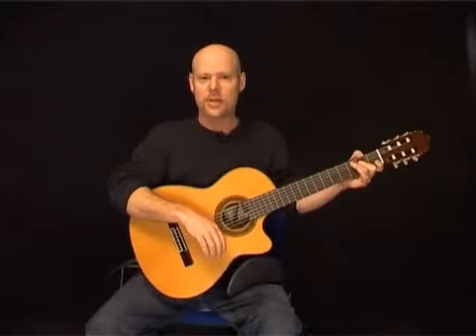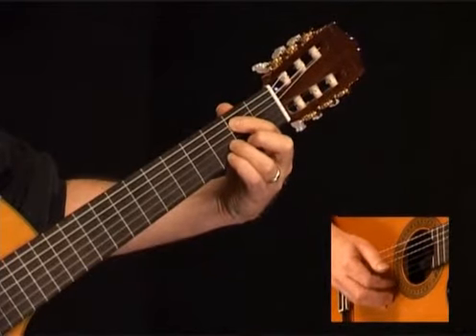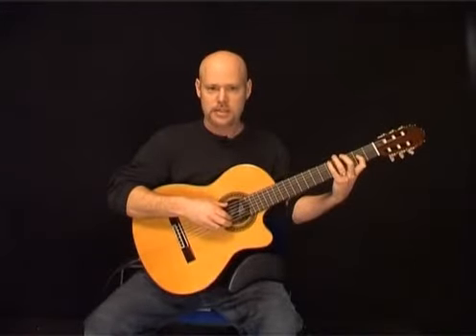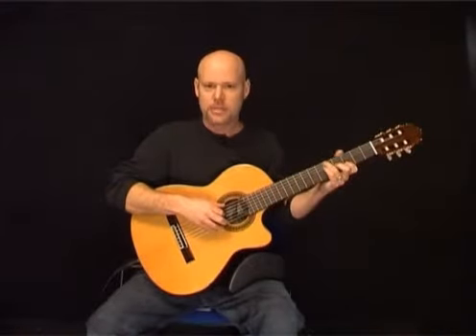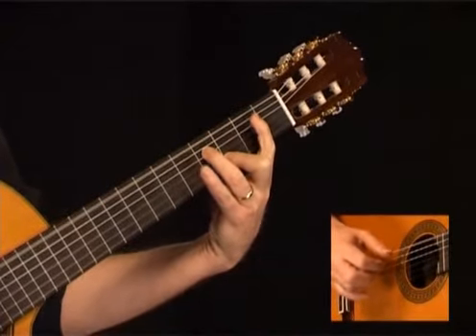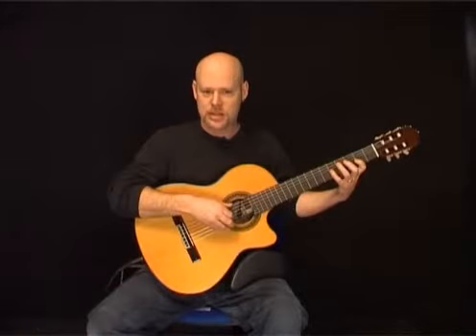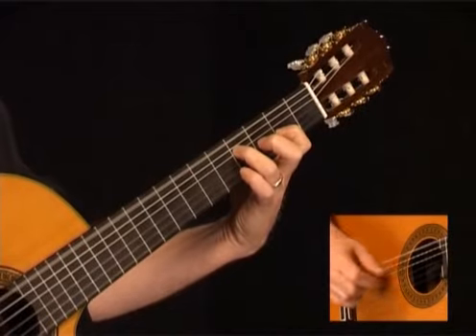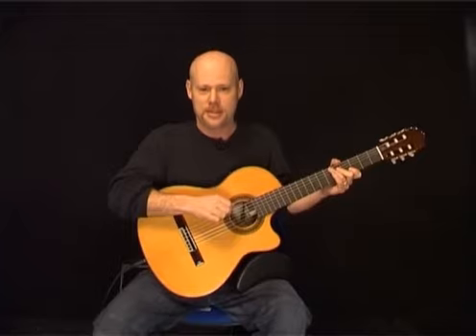2500899 02. Jesu, Joy Of Man's Desiring